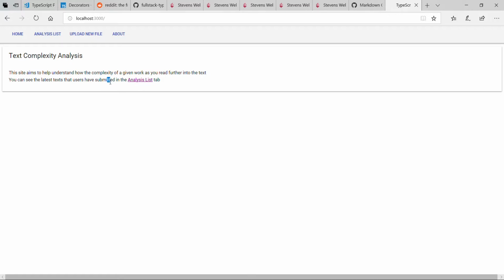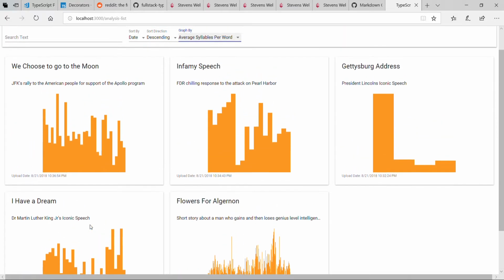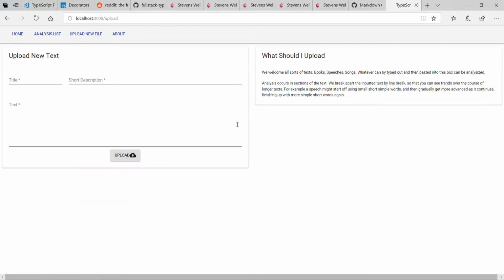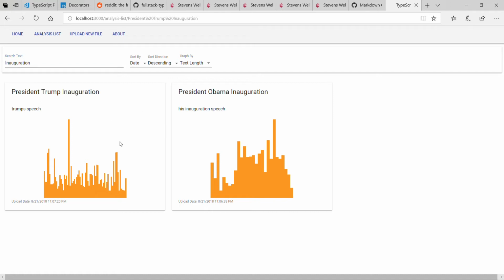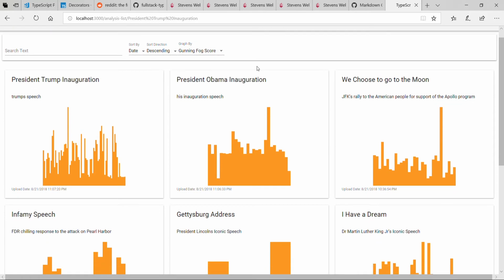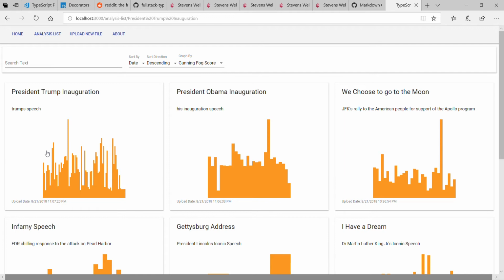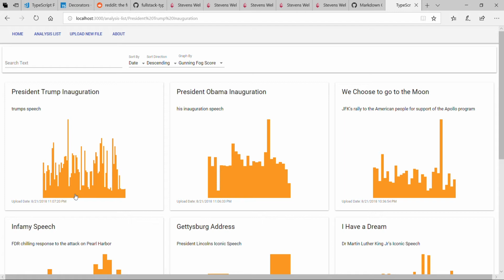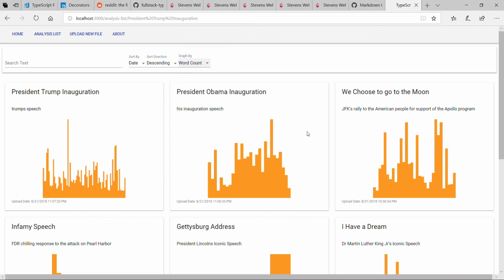Text Complexity Analysis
a react + typescript website